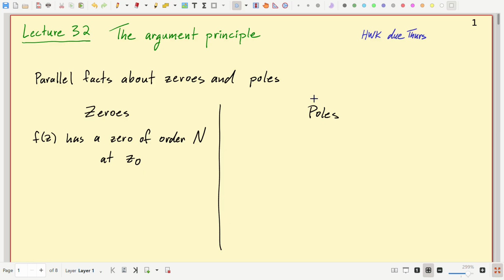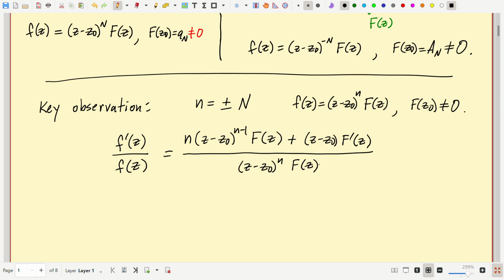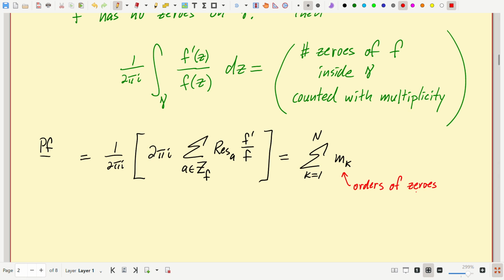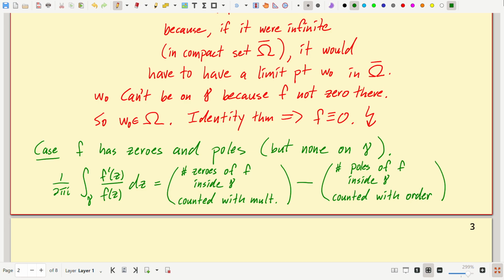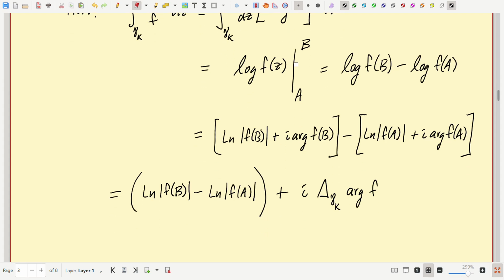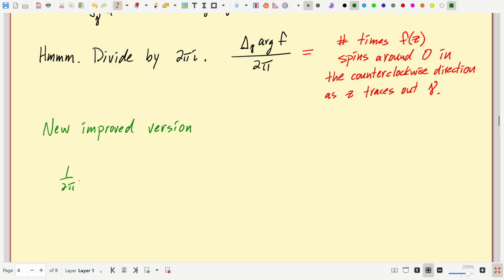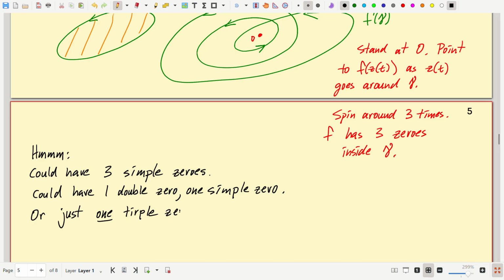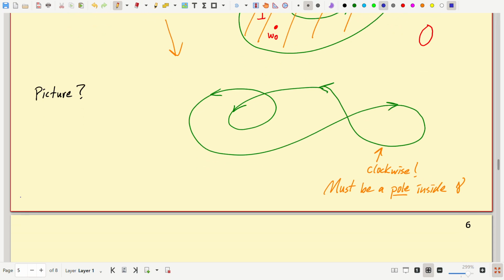Lec 32 The argument principle (Purdue University)